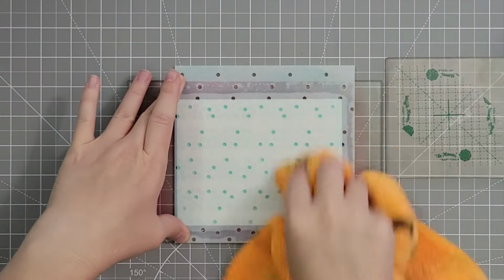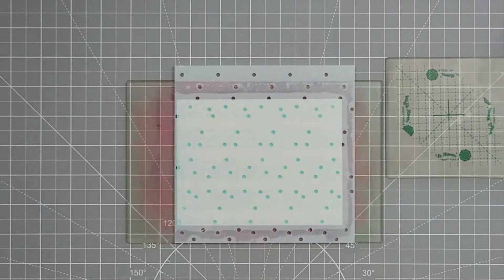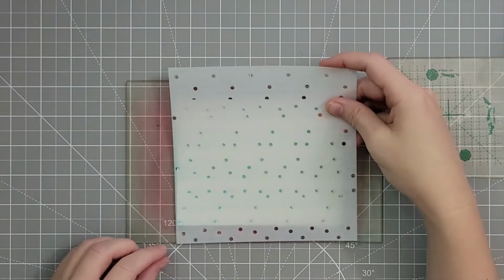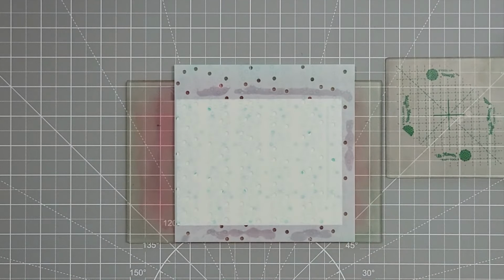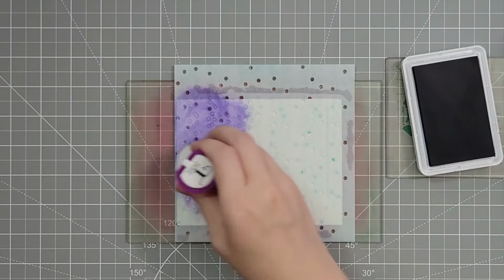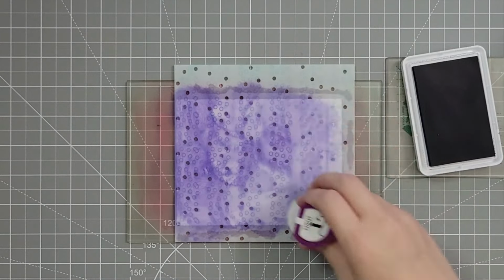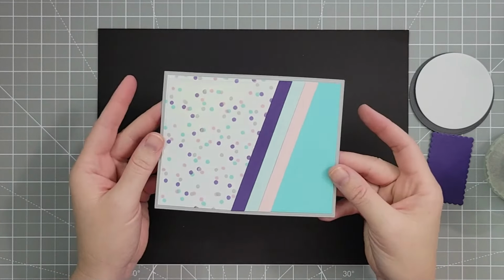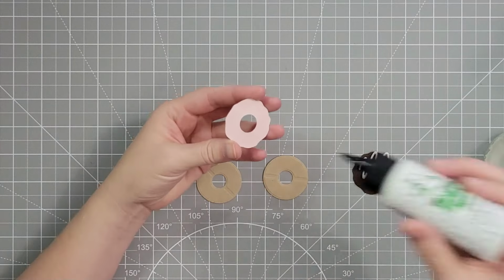Win $25 to Trinity Stamps and Hop Along for Emergency Card Inspiration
Emergency Card Essentials Dies not only make last minute card making a breeze but are so versatile, join this talented group of designers as they come together to show you so many ways to use these dies. The ECE dies were designed by professional card maker Sara Lihz of @sassysllc for @trinitystamps.

To celebrate the launch of these new dies Trinity Stamps is giving away a $25 shopping spree to their shop! To enter, fill out this brief form Deadline to enter is 10/22. Winners will be announced on the Trinity Stamps on YouTube in a post, Instagram and Facebook Group on the 23rd.

*SUPPLIES*
• Emergency Card Essentials #1

• Removable Tape Runner

This means I have teamed up with these small companies (my FAVORITE companies) so that I can help support their businesses. When you make a purchase using my link, the company pays me a small percentage at no additional cost to you. I was raised by a small business owner, and it is a joy to share these small businesses and their great products with you.

- Must be 18 or older to participate
-Winners wil be announced on 10/23 on the Trinity Stamps YouTube in a post
-Any entries not following the YouTube Community Guidlines are disqualified.

-Personal data from the giveaway will not be used or shared in any way.